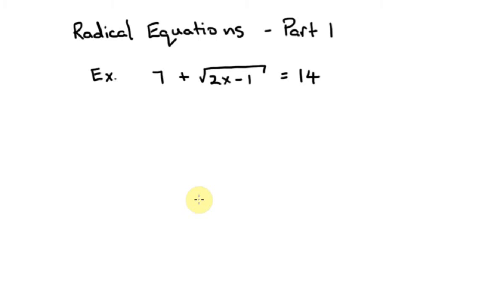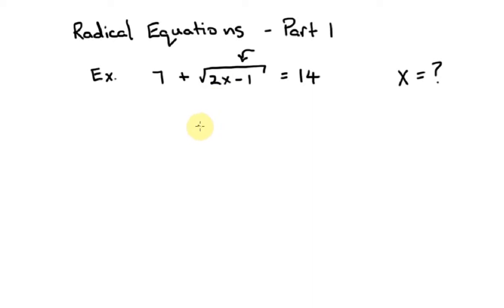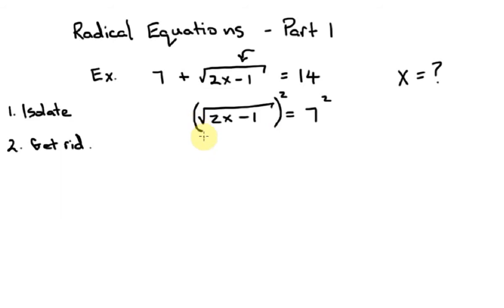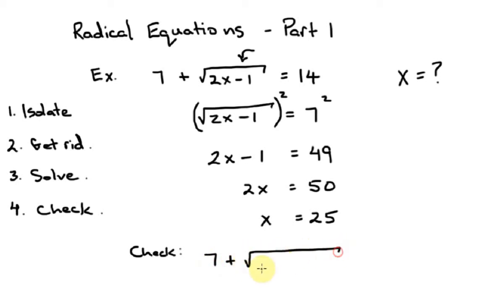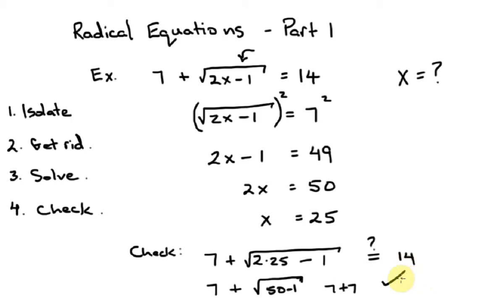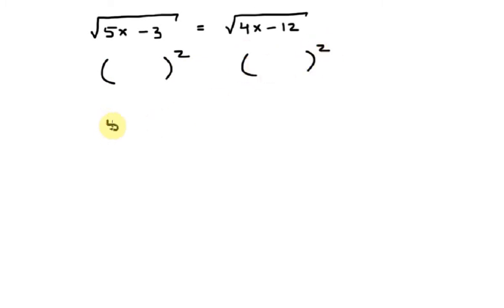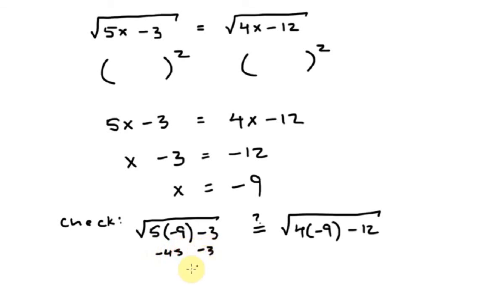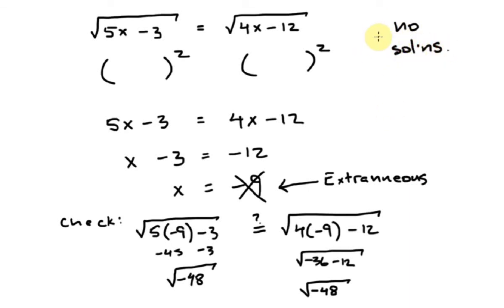Radical Equations - Part 1